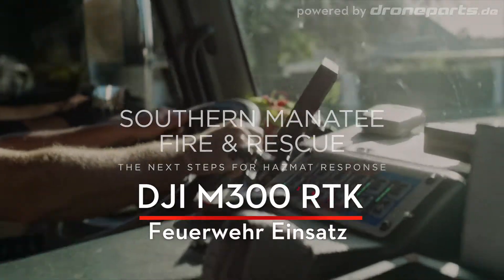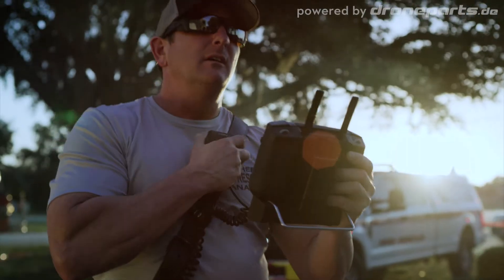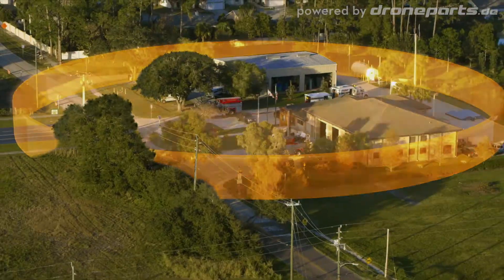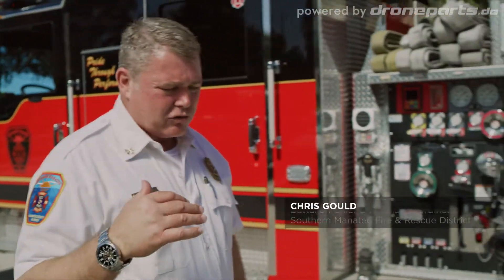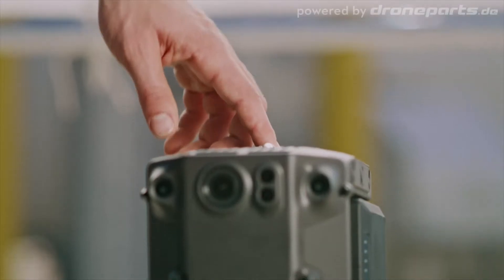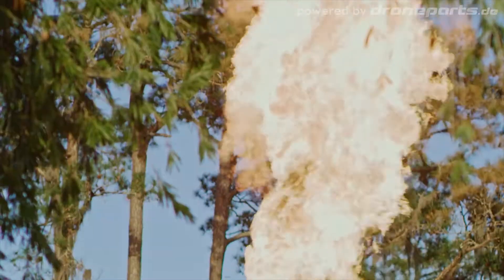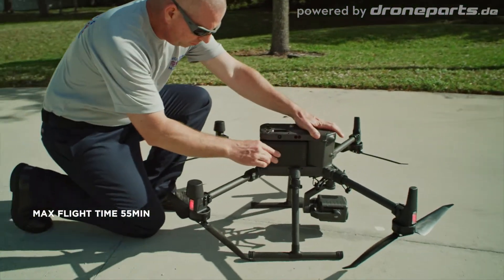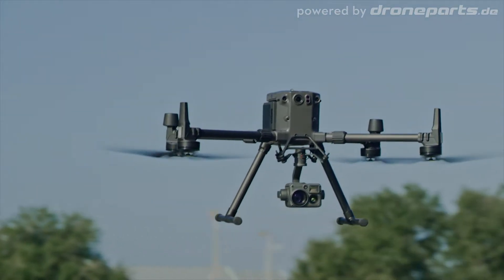Feuerwehr THW Einsatz mit Matrice 300 mit H20T 20MP RGB Zoom + 640x512 Wärmebild Kamera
Der neue DJI Matrice 300 RTK (kurz: M300) mit der H20T Hybrid-Kamera (20MP 200-fach KI-Zoom + Wärmebild 640x512) im Feuerwehr Einsatz Szenario mit den viele neuen Funktionen und verbesserten Spezifikation.

Jetzt bestellbar und auf Lager bei droneparts.de, wir erstellen gerne ein unverbindliches Angebot - auch mit unserem speziellen BOS und Industrie Setup.